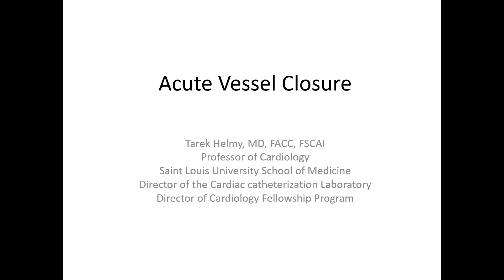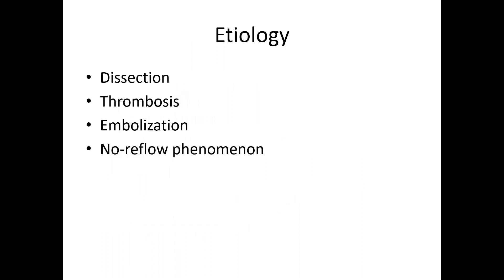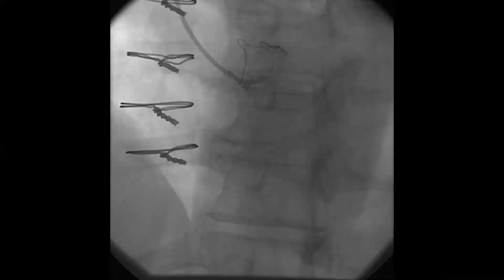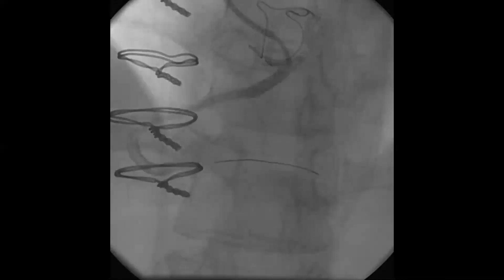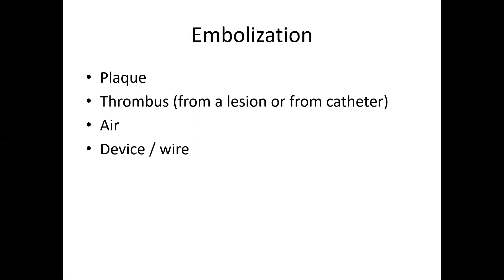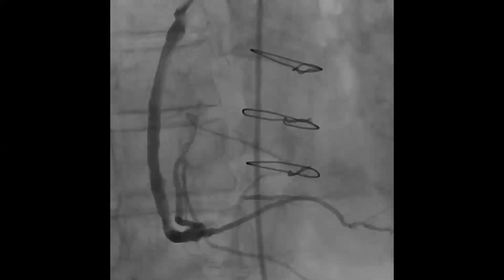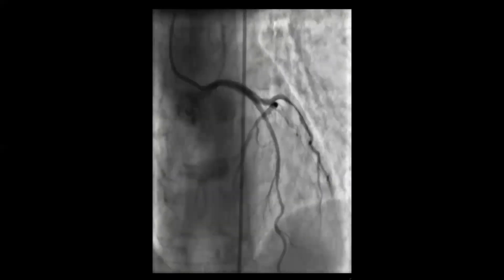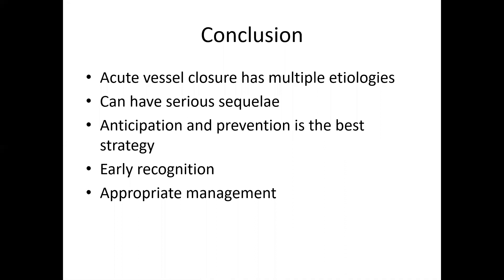Acute vessel closure: differential diagnosis- Tarek Helmy, MD